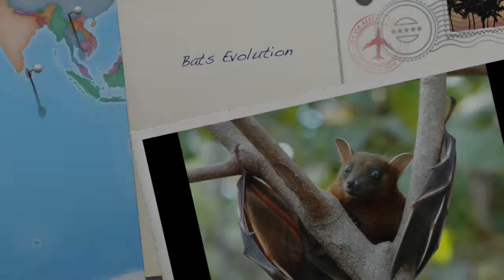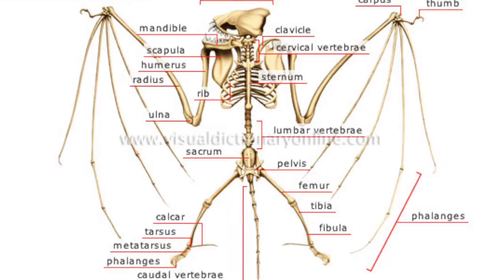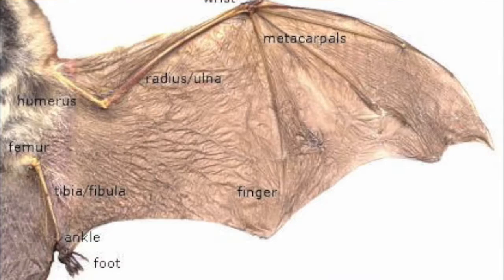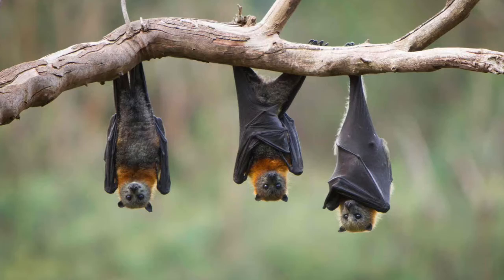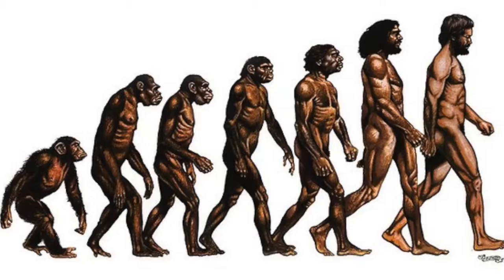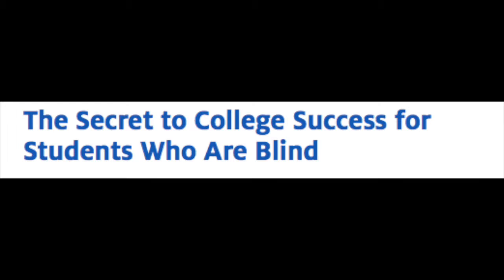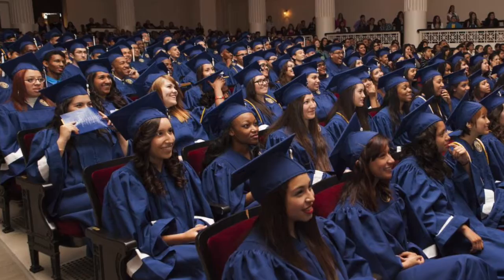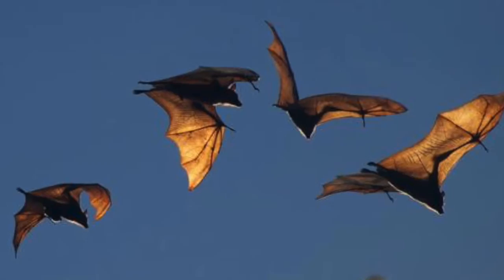Bats Evolution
With Declan Gaffney, Luke Grafton, Athan Nwapa Jourdan